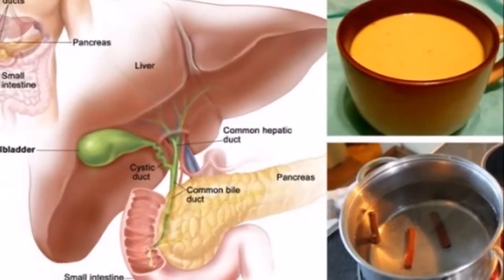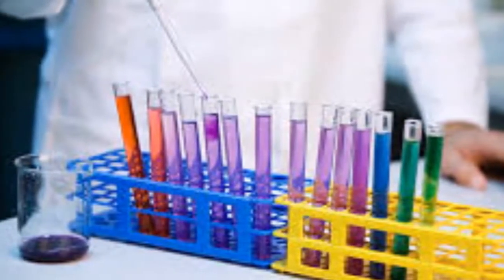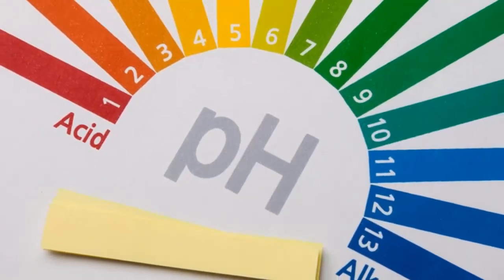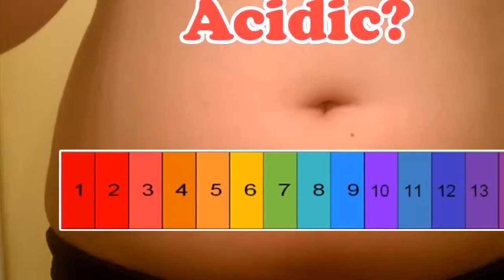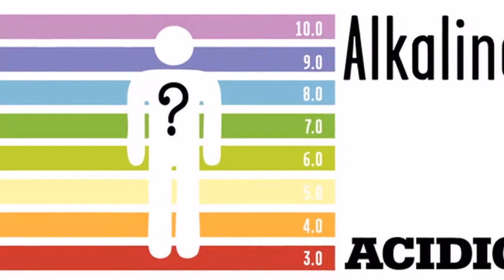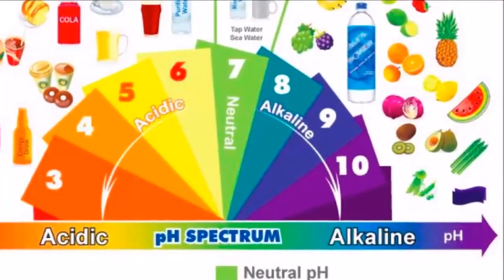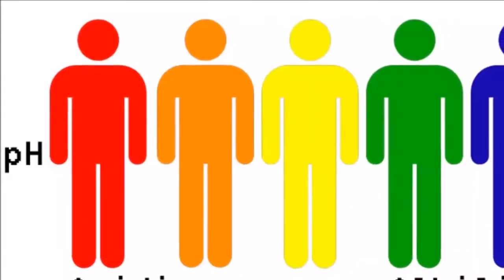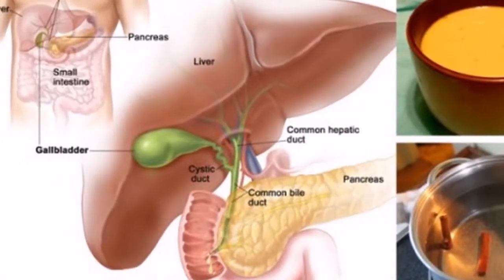20 Signs Your Body Is Too Acidic and 10 Ways To Quickly Alkalize It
20 Signs Your Body Is Too Acidic and 10 Ways To Quickly Alkalize It